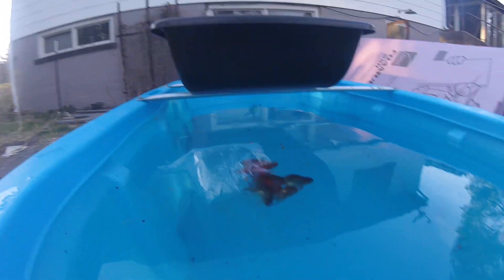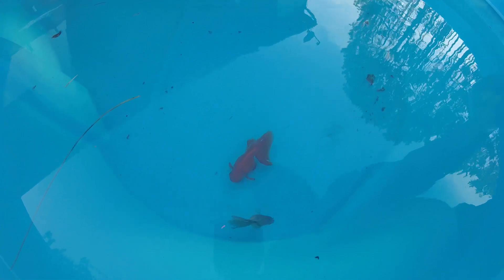My biggest pet peeve on goldfish forums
Pardon the mess in my yard, attempting to move the fish outdoors and start my garden!!